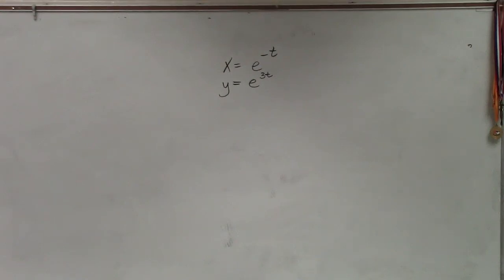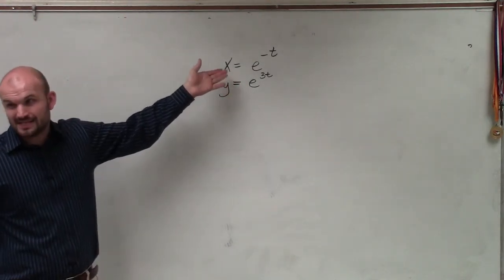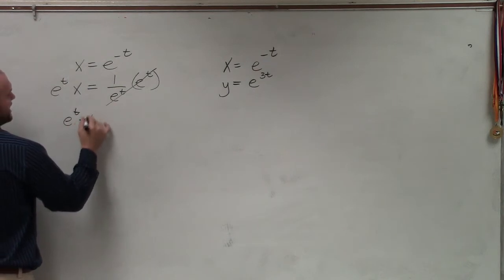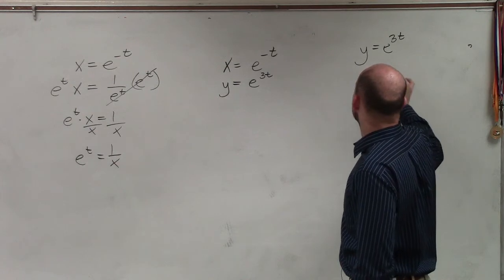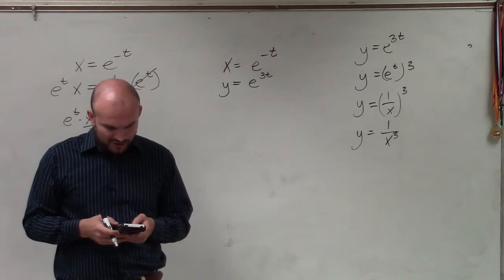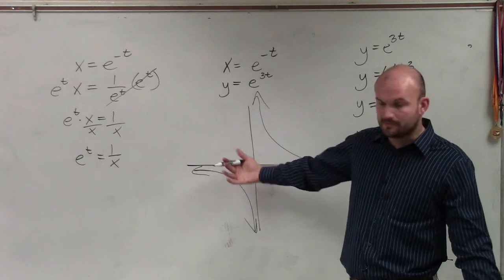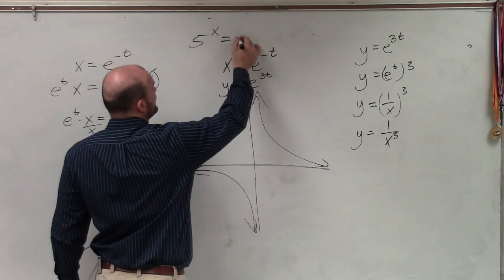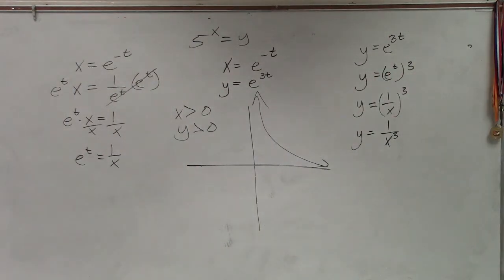How to eliminate the parameter and graph the equation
👉 Learn all about how to graph exponential functions.  In this playlist, we will explore graphing exponential functions with a base e as well as with other numbers.  We will graph each exponential function using transformations and then determine the domain, range, horizontal asymptote as well as x and y-intercepts.